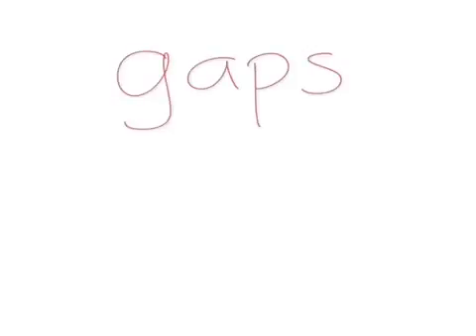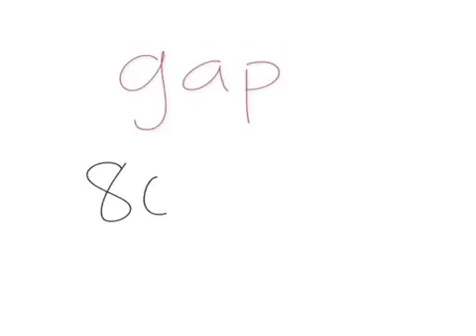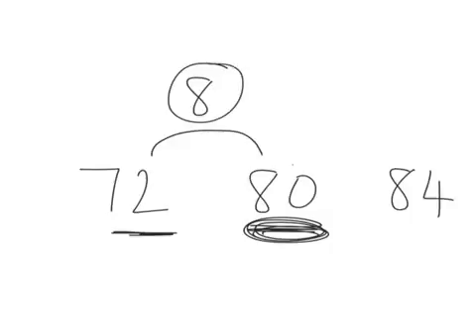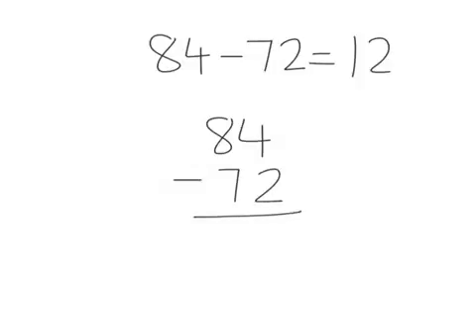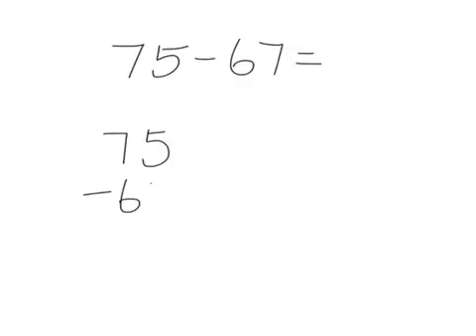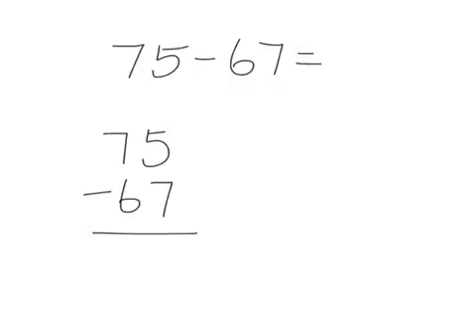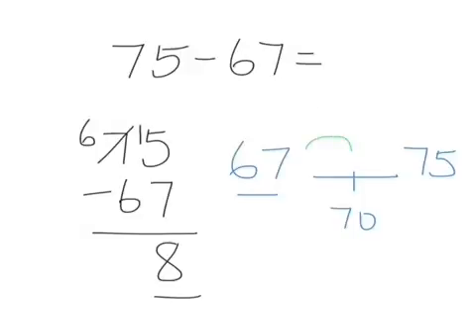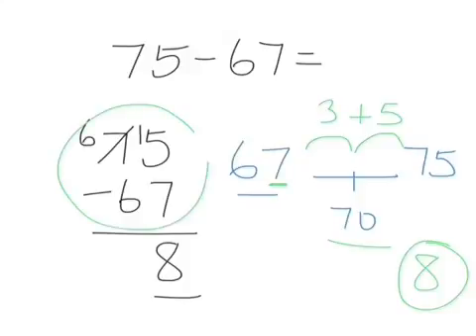I know the total gap across a multiple of 10